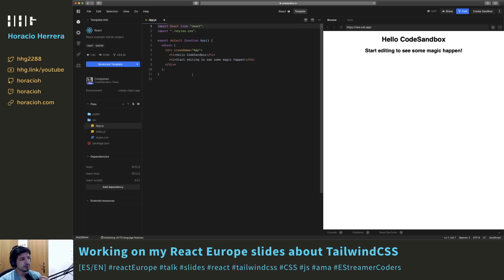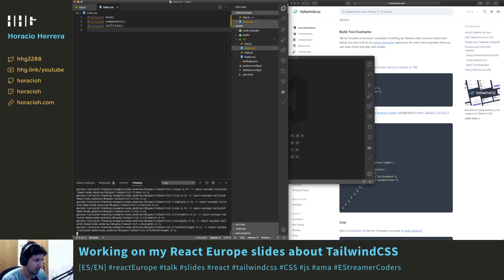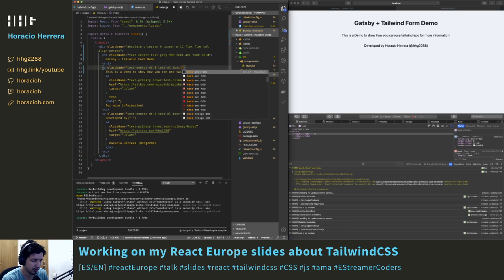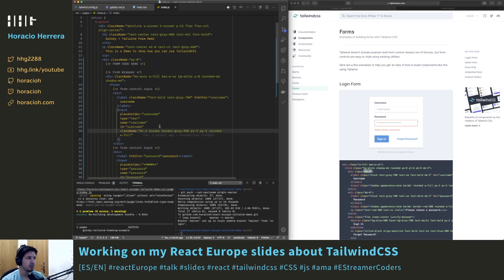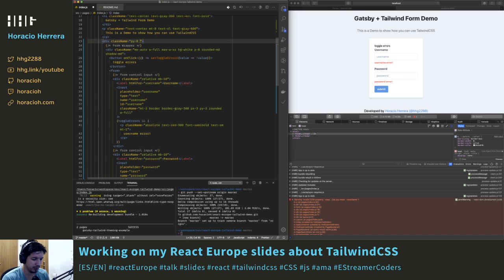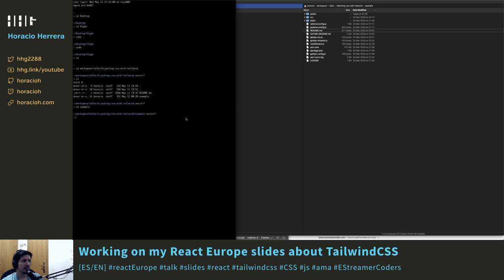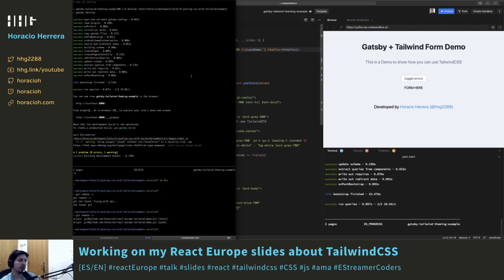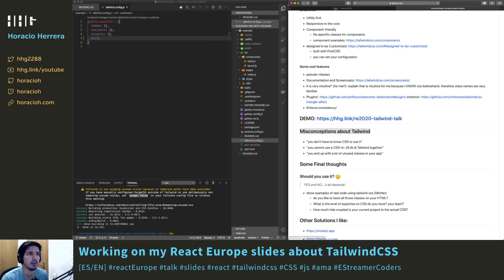[ES/EN]: Working on my tomorrow's talk at React Europe about TailwindCSS [AMA]